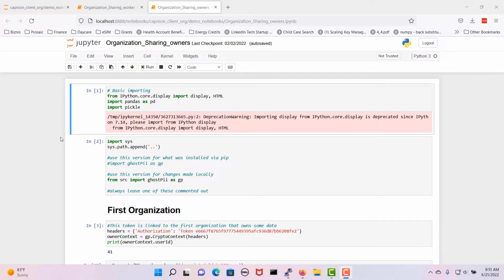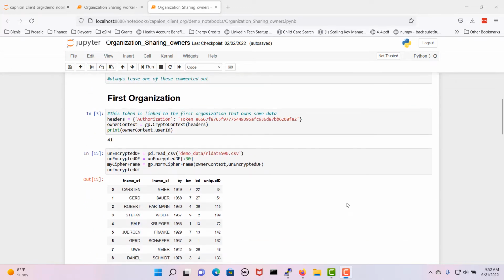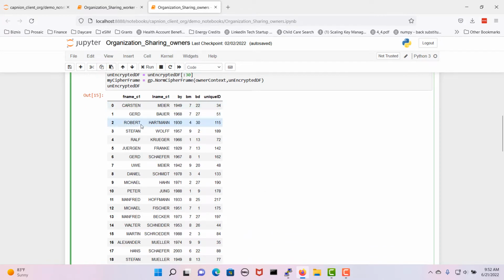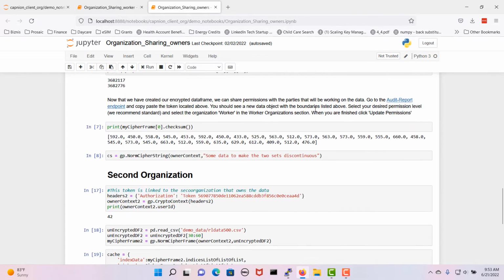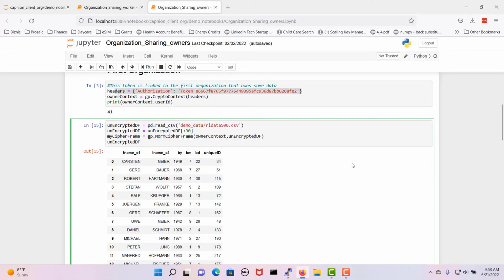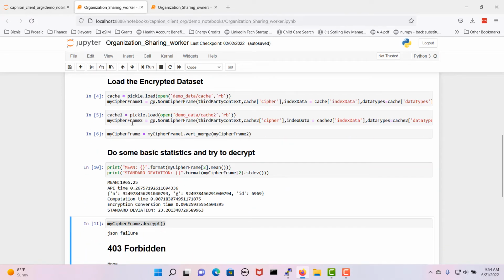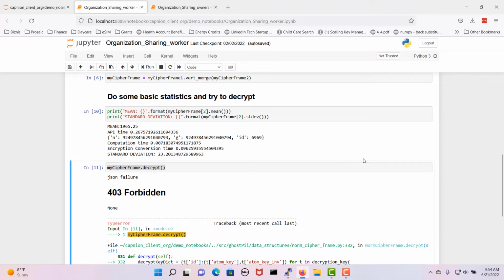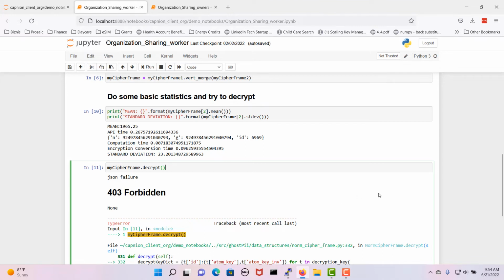Restricted analytics on encrypted data with no decryption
Have you ever felt like you had a good reason to put data someplace but ran into too much static regarding data privacy or cybersecurity? Maybe you had a prototype that was only allowed on a test environment, but your ideal test data was only allowed on prod. Maybe you wanted to share data with an external partner, but one that compliance felt couldn't maintain cybersecurity standards to your own. If you have run into these kinds of headaches, maybe we can help.

In this example, we encrypt some data, pool it while encrypted, and show how the owners can give a third-party analyst the ability to do some computations (mean, stdev) on that pooled, encrypted data but not others (decryption).